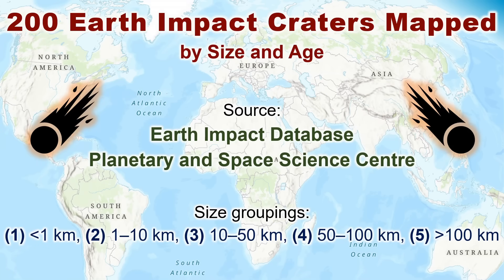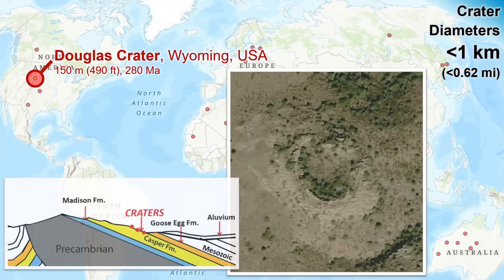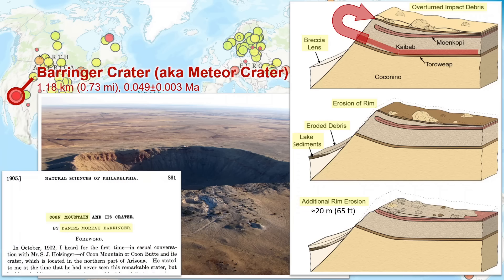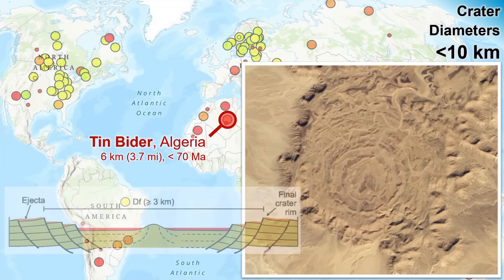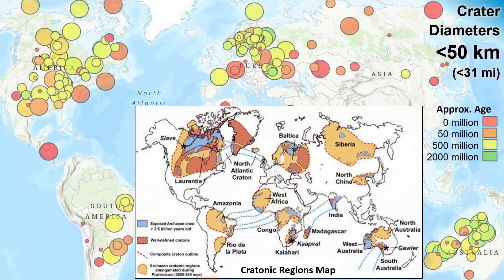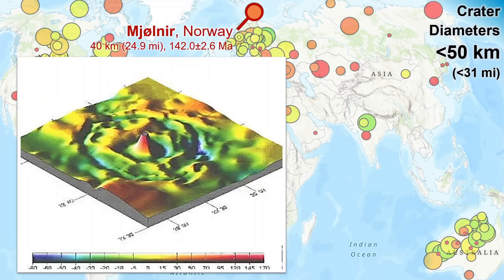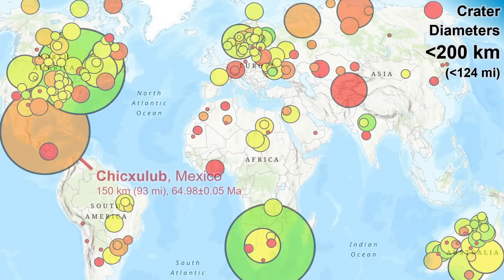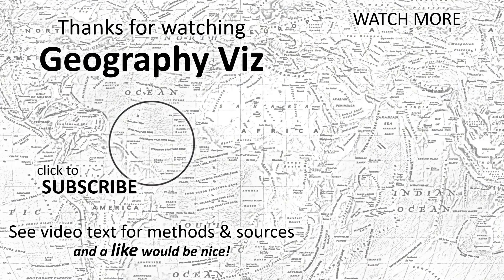200 Earth Impact Craters Mapped by Size and Age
Mapping all 200 impact craters of the Earth Impact Database, Planetary and Space Science Centre

0:00 Intro
0:19 Carancas Crater
0:31 Haviland Crater
0:48 Kaali Crater
1:17 Douglas Crater
1:45 Boxhole, Aouelloul, Amguid, Monturaqui and Wolfe Creek craters
2:20 Barringer Crater (Meteor Crater)
3:28 Rotor Kamm Crater
3:40 New Quebec Crater
3:50 Gow Crater
4:17 Tin Bider Crater
4:28 Piccaninny Crater
4:42 Couture Crater
4:57 Connolly Crater
5:26 Spatial distribution of earth impact craters
5:57 Upheaval Dome Crater
6:10 Bosumtwi Crater
6:20 Gosses Bluff Crater
6:30 Haughton Crater
6:43 Ries Crater
6:53 Slate Islands Crater
7:03 Clearwater West Crater
7:14 Mjølnir Crater
7:33 Kara-Kul Crater
7:44 Manicouagan Crater
8:12 Sudbury Basin Crater
8:38 Chicxulub Crater
9:16 Vredefort Crater
9:54 Earth impact craters map

References & Photo Credits:

Earth Impact Database, Planetary and Space Science Centre. Accessed 2/1/2024.

Many Google Earth and NASA World Wind imagery screenshots

Veski S, Heinsalu A, Kirsimäe K, Poska A & Saarse L (2001) Ecological catastrophe in connection with the impact of the Kaali meteorite about 800–400 BC on the island of Saaremaa, Estonia. Meteoritics & Planetary Science, 36, 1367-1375.

Mö NA (2020) The Kaali impact as trigger of a mega-tsunami event and violent seismotectonics in Sweden. International Journal of Astronomy and Astrophysics, 10, 235-246.

Kenkmann T, Sundell KA. & Cook D (2018) Evidence for a large Paleozoic impact crater strewn field in the Rocky Mountains. Scientific reports, 8, 1-12.

Kring DA (2007) Guidebook to the geology of barringer meteorite crater, Arizona. Houston: Lunar and Planetary Institute.

New Quebec Crater photo, courtesy of D Sarrazin, 12 Oct 2007.

Tin Bider Crater imagery NASA Earth Observatory Image of the Day, Dec 19, 2010 (Instrument: EO-1 — ALI).

Neville AS, Cook DJ, Afifi AM & Stewart SA (2014) Five buried crater structures imaged on reflection seismic data in Saudi Arabia. GeoArabia, 19, 17-44.

Haughton imagery is TanDEM-X elevation model provided to Earth Impact Database by Manfred Gottwald

Haughton shatter cone photo modified from Fig 2 of Osinski GR & Spray JG (2006) Shatter cones of the Haughton impact structure, Canada. In First International Conference on Impact Cratering in the Solar System.

Dressler BO, Sharpton VL & Copeland P (1999) Slate Islands, Lake Superior, Canada: A mid-size, complex impact structure (No. Special-Paper-339). Geological Society of America.

Sudbury basin cross-sections initial source Ontario Geological Survey

Allen NH, Nakajima M, Wünnemann K, Helhoski S & Trail D (2022) A revision of the formation conditions of the Vredefort crater. Journal of Geophysical Research: Planets, 127, e2022JE007186.